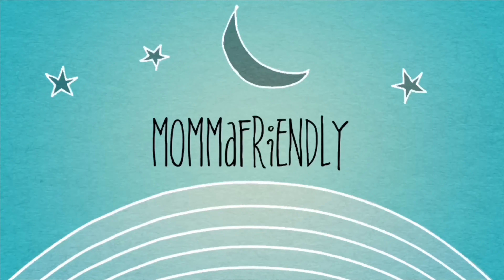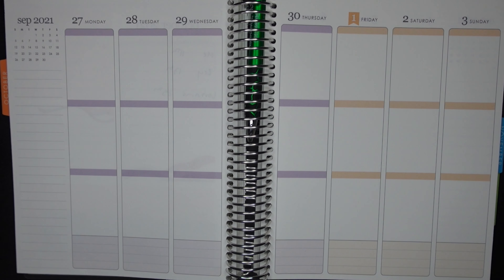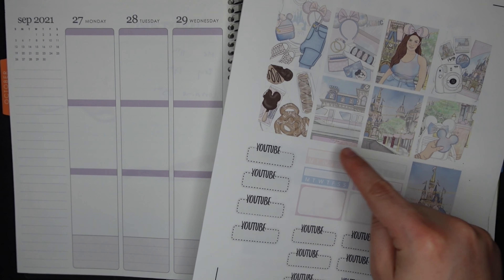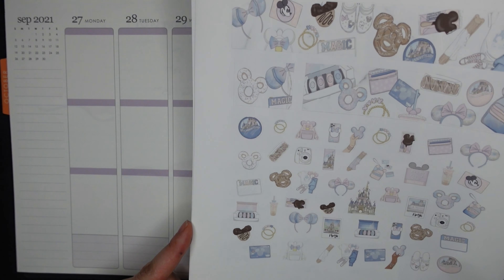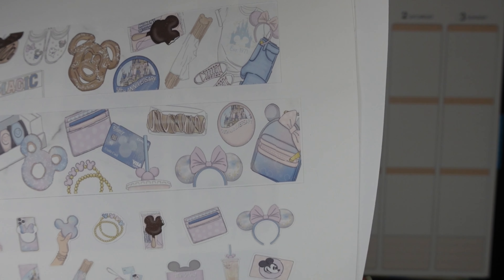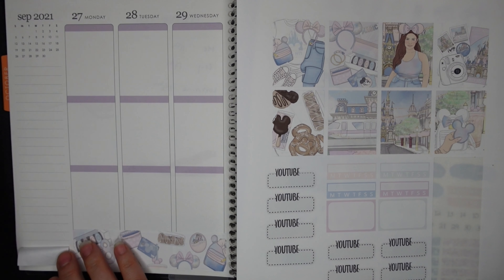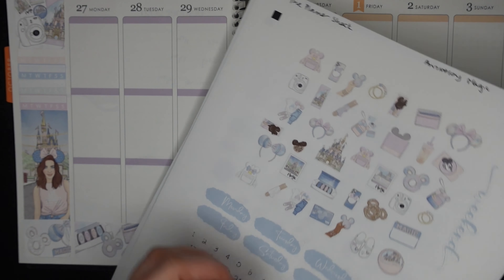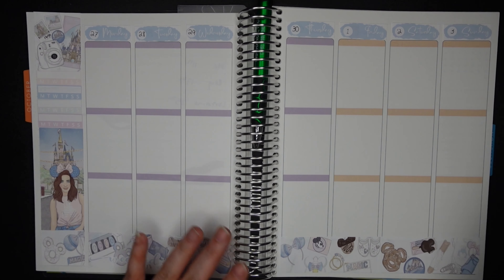Plan With Me | Anniversary Magic | The Planner Shack | Printable Planner Stickers | Disney Theme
Happy Monday! Here's this week's Plan With Me...It's the 50th anniversary of the Magic Kingdom, so I decided to celebrate from home by decorating my planner in a themed kit! Hope everyone has a great week!

 Join me in this series as I share my quarantine diaries while we social distance in South Florida.

Rumbl/Rizzle: @MommaFriendly